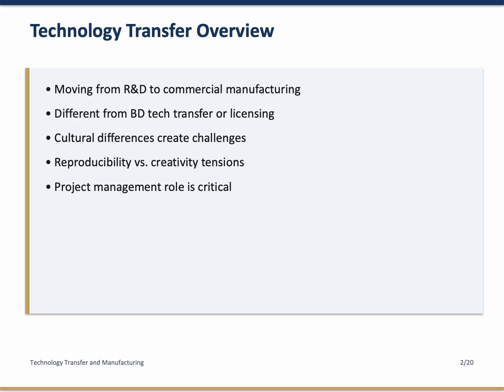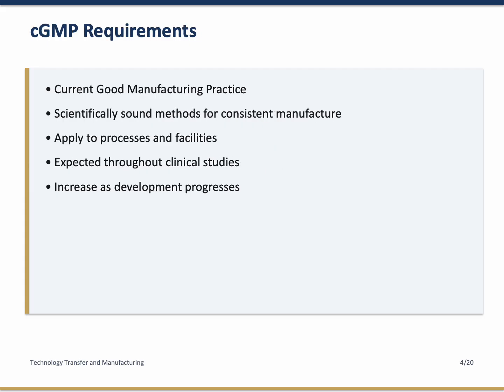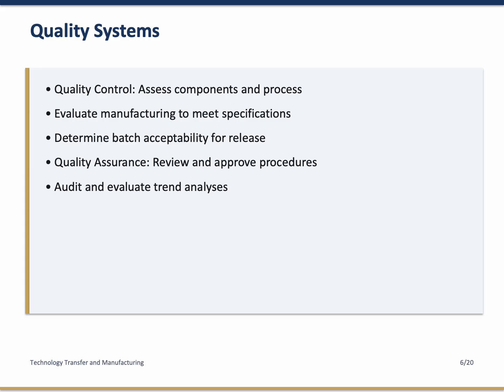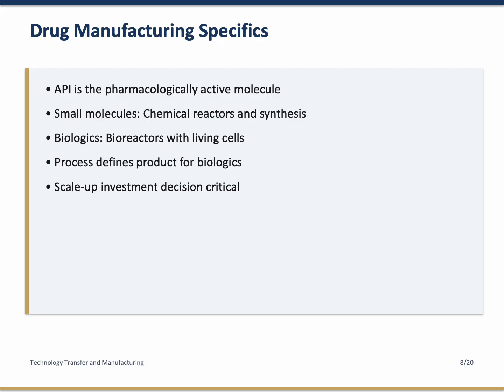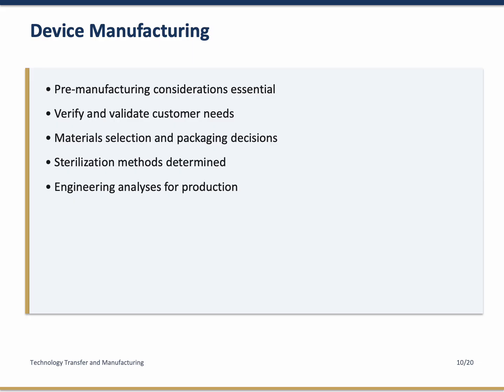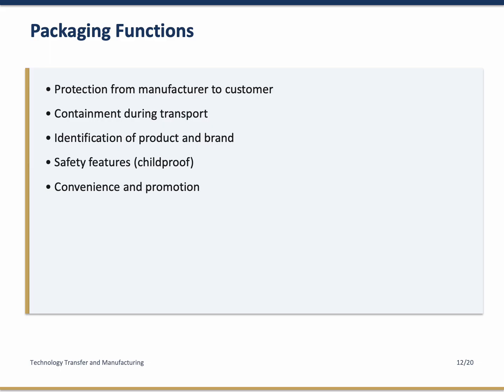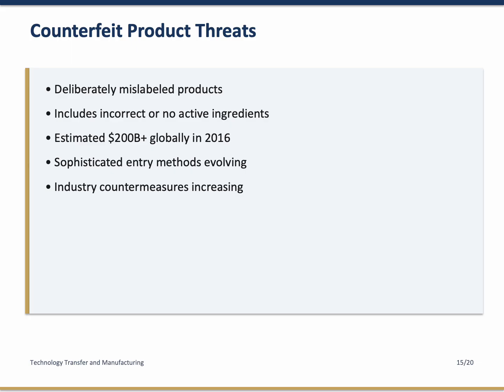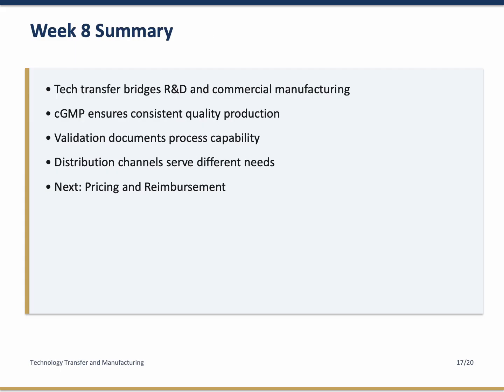Week 08 - Technology Transfer and Manufacturing